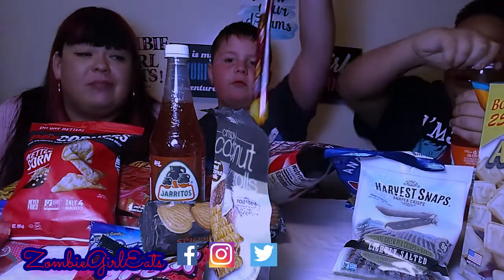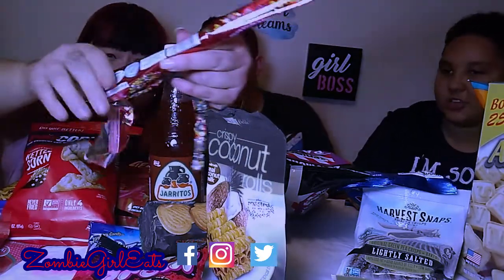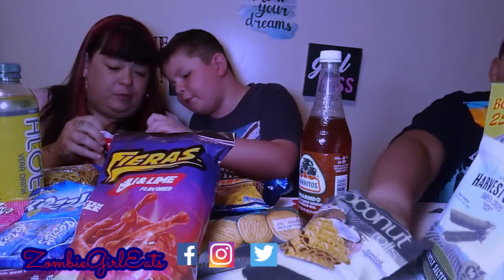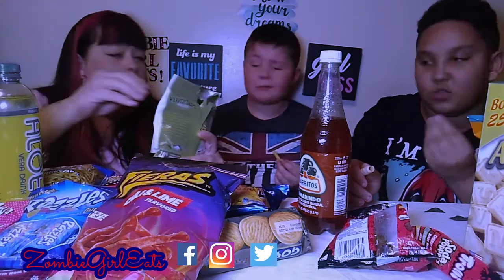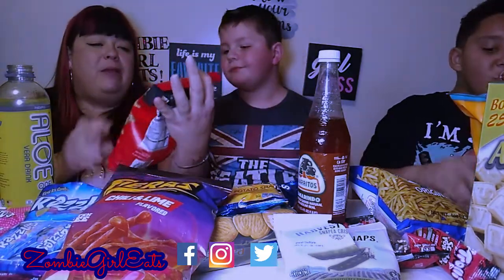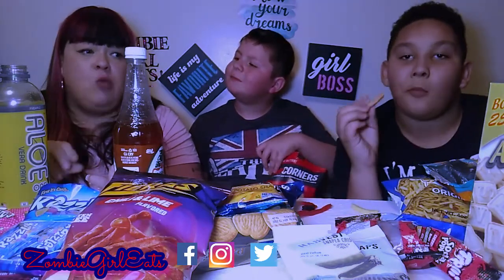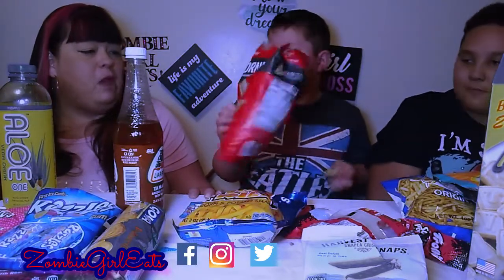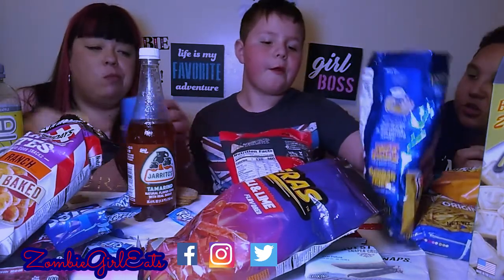Dollar Tree Haul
Welcome back to another video... This video is a Dollar Tree Haul me and my boys went and picked out sum snacks that we dont usually get and some that we have tried before... thank you so much for supporting my channel .. and becoming apart of the ZombieFam Bam. I hope you enjoy this video.

you can find my pages :@ZombieGirlEats (Facebook,Instagram,twitter)